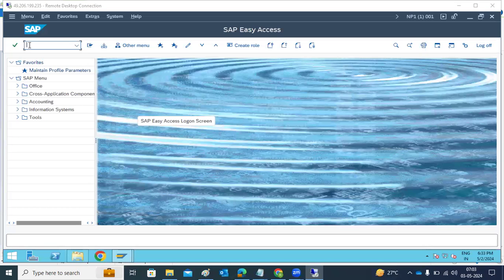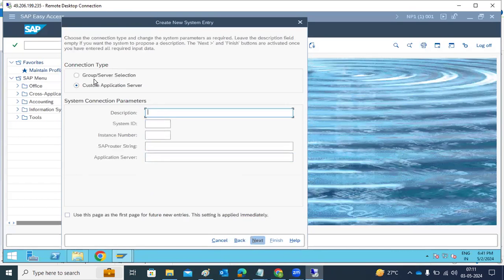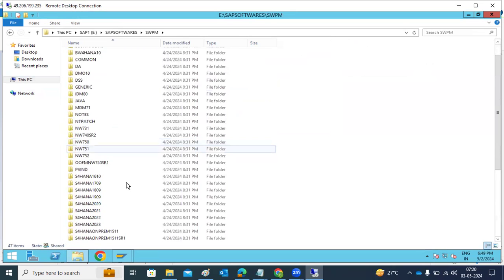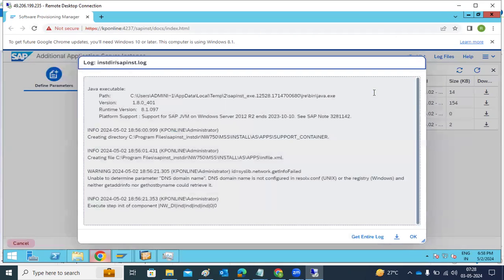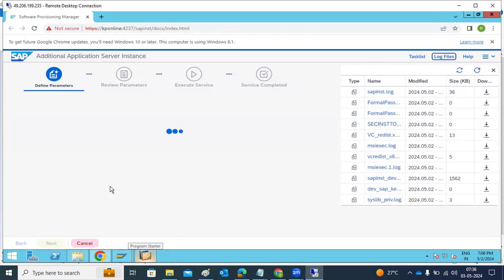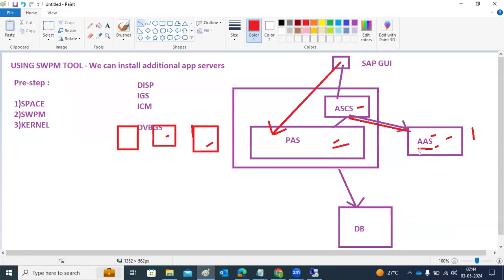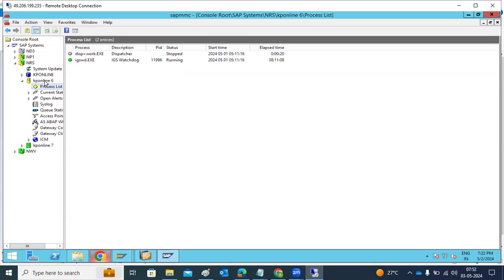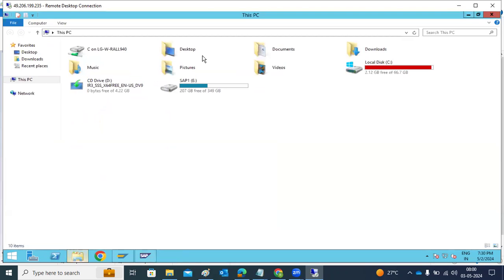SAP S/4 BASIS - HOW TO INSTALL ADDITIONAL APP SERVERS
Installation Steps:

RUN SWPM:

No need to prepare anything related to Stack/Maintenance Planner for additional application server installation since we have inbuilt options IN SWPM. Make sure to use correct SWPM 1.0 or 2.0 accordingly. In my case, SWPM 2.0 for S/4 HANA. Just download SWPM software   Extract  Run sapinst with SAPINST_GUI_HOSTNAME
Select Additional Application Server Instance